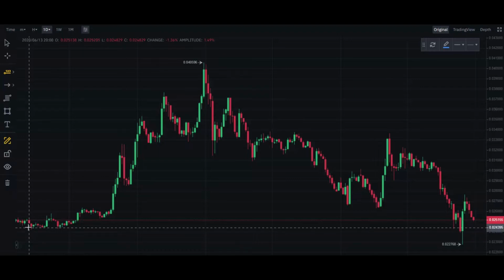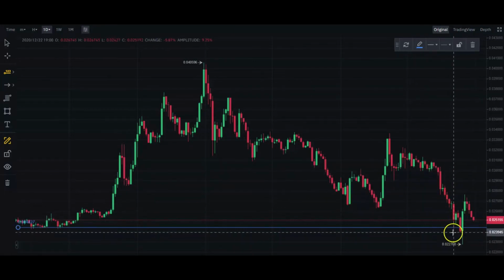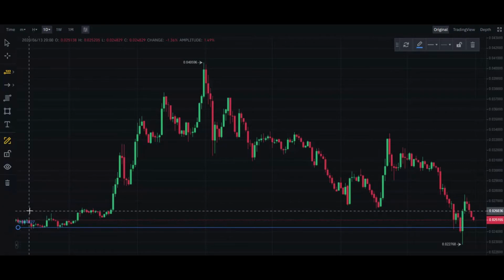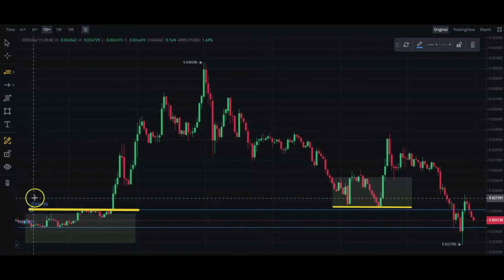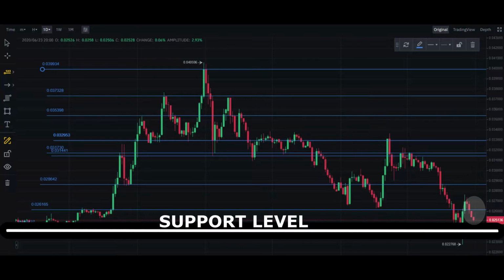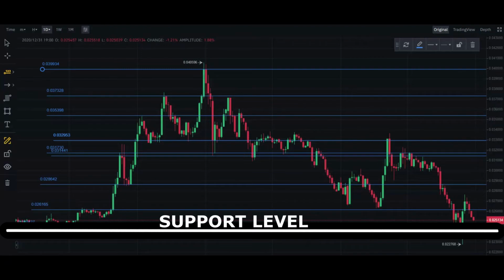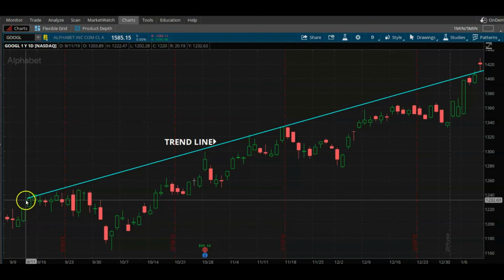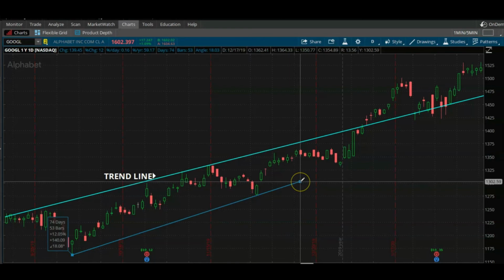How To Day Trade In 1 Hour | SUPPORT RESISTANCE & TREND LINES -Part 3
This is the third in a 5-part Series on HOW TO DAY TRADE IN 1 HOUR.
You will learn how to enter into trades at discounted  prices using SUPPORT,  RESISTANCE & TREND LINES.  Buying low and selling high is the oldest known strategy  traders use to consistently make profitable trades.